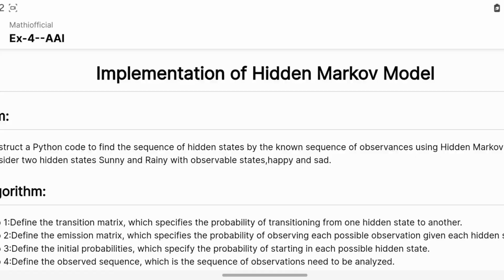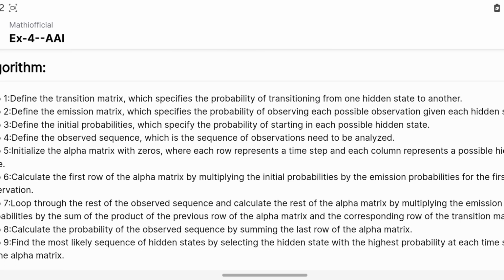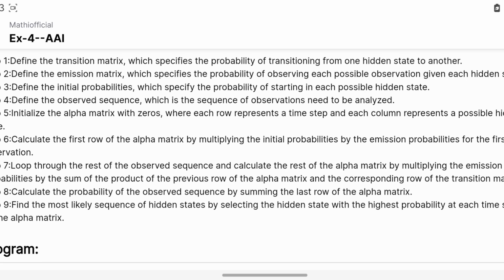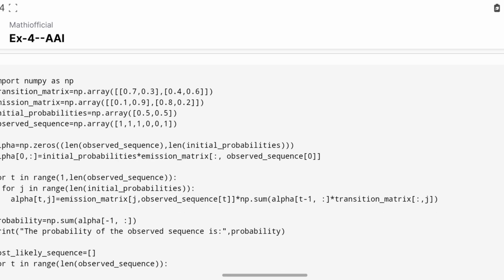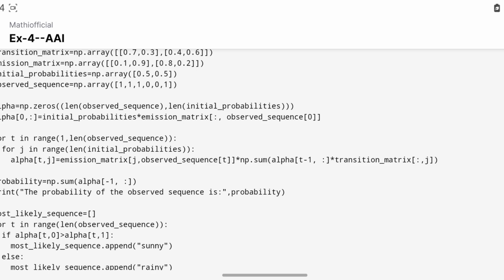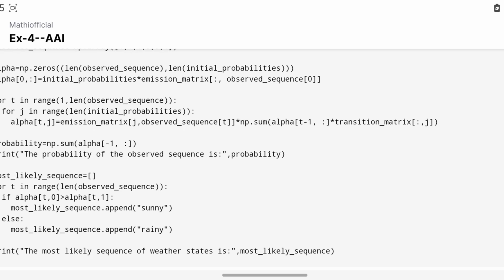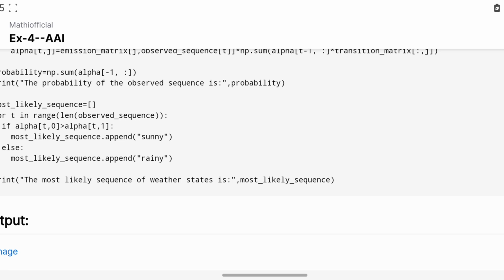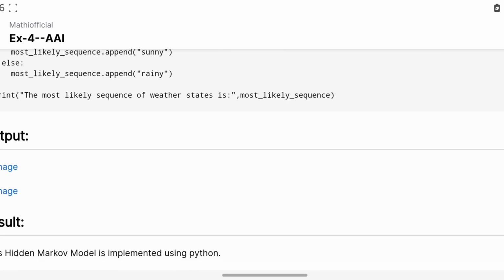explaining about the implementation of hidden Markov model